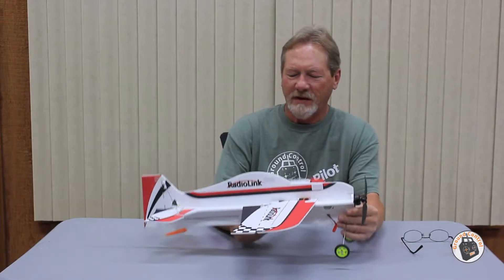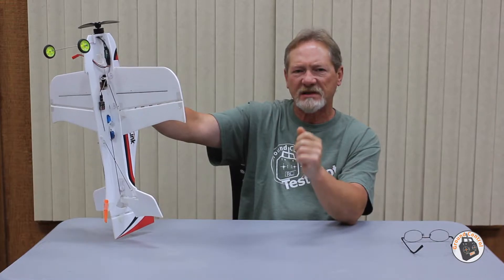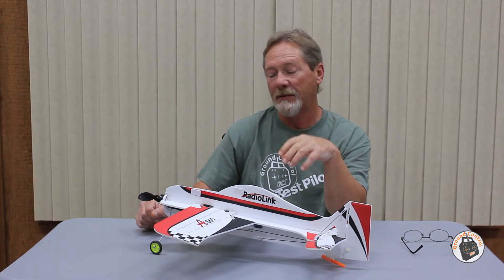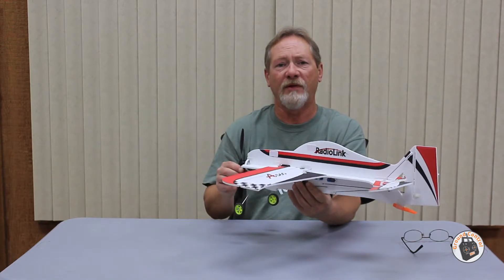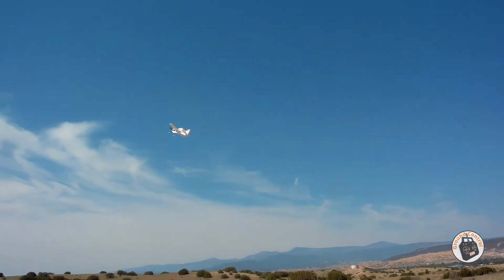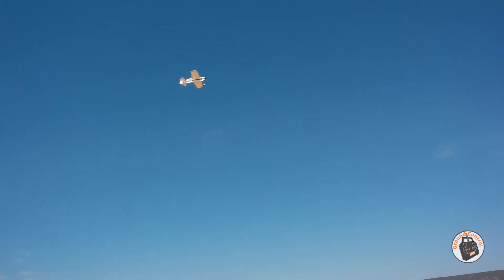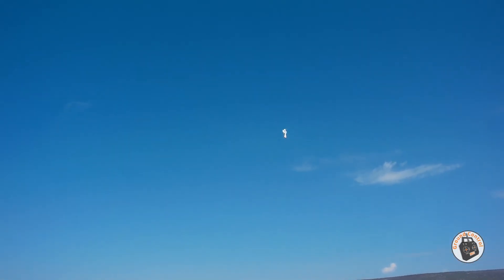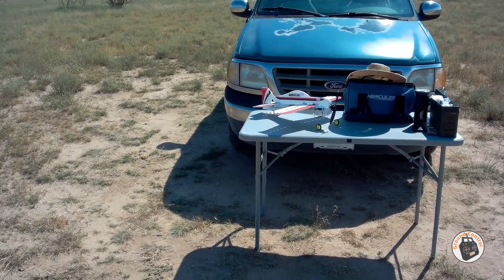Lesson #1 - How to Perform a Hover! RadioLink A560 Trainer 3D Plane with 5 Mode Gyro RTF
RadioLink A560 3D Plane RTF

LDARC Prop Removal Tool

Radiolink R8EF 8 Channels Receiver SBUS/PPM/PWM

Radiolink R8FM 8 Channels Micro RC Receiver SBUS or PPM

RadioLink Byme-A & Byme-D Flight Controller & Gyro

RadioMaster TX16S MKII OpenTX EdgeTX Transmitter

Banggood GCRC

This Plane is Courtesy of RadioLink and I Thank them for sending this for Review.

Legal